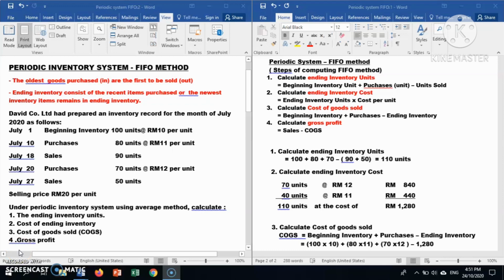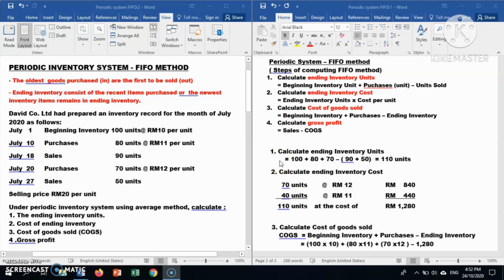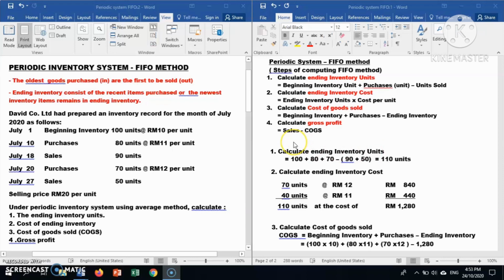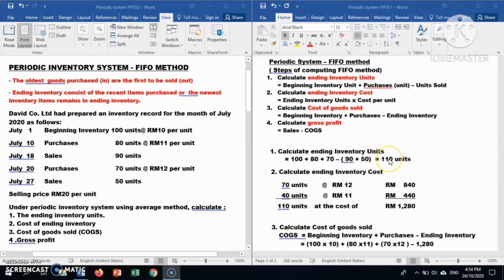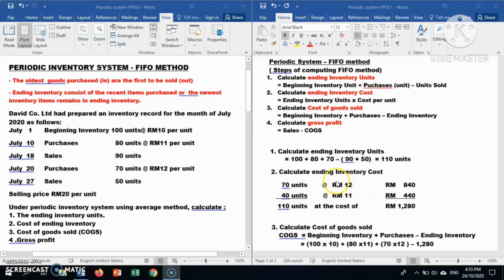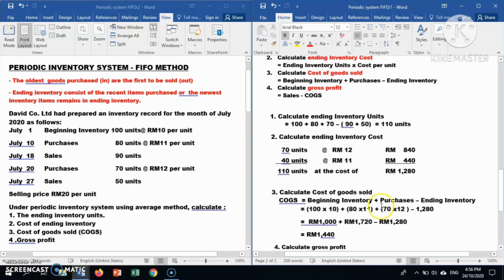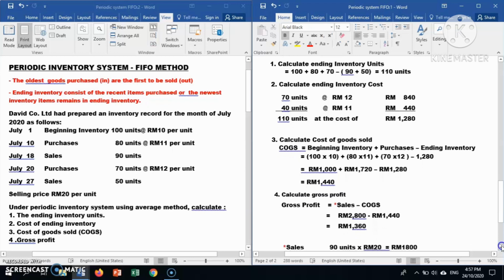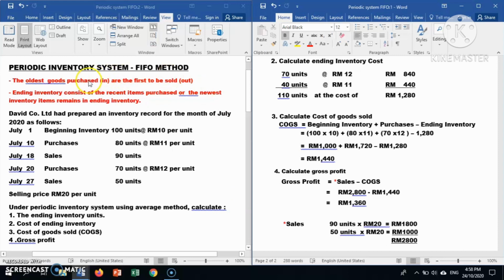Periodic Inventory System - FIFO Method (Tutorial)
FIFO methods means that the earliest goods purchased are the first to be sold.
So, ending inventory will consists of the most recent items purchased.

Periodic Inventory System :
Steps of computing FIFO Methods
1. Calculate ending inventory units
2. Calculate ending inventories cost
3. Calculate cost of goods sold
4. Calculate gross profit